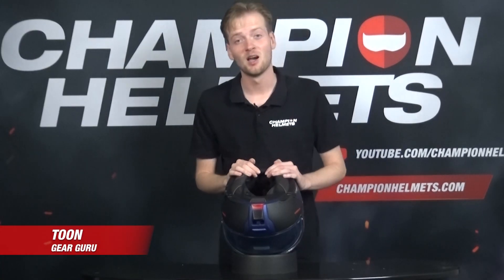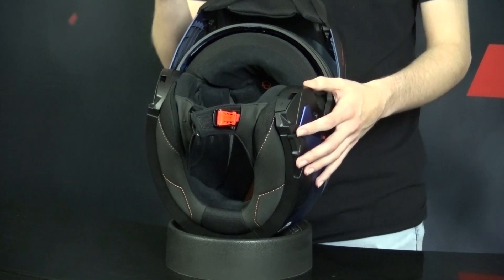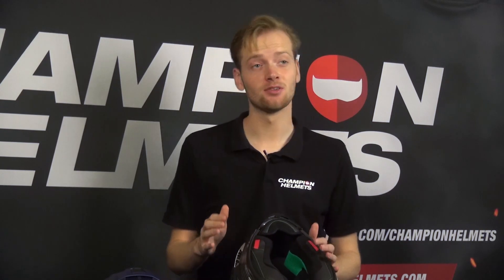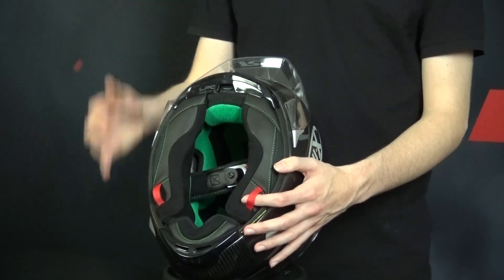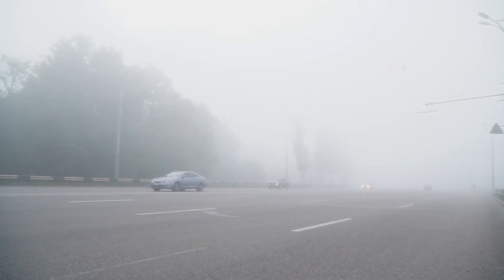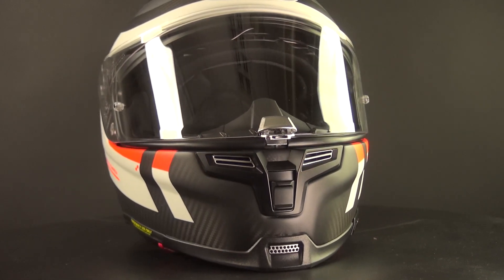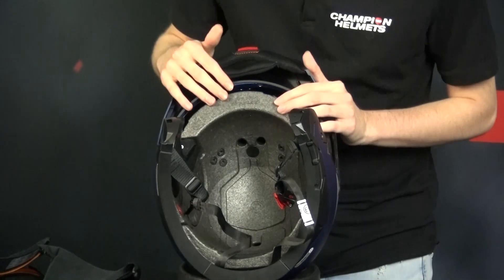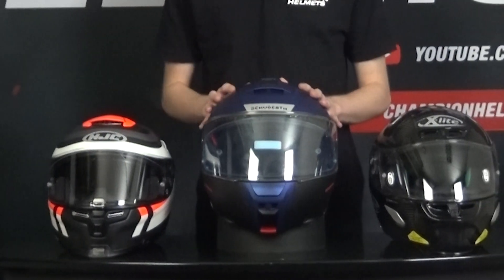Anatomy of Motorcycle Helmets - ChampionHelmets.com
00:00 Introduction
00:36 Outer Shell & EPS
01:10 Inner Liner
03:20 Emergency Quick Release & Chin Strap
04:11 Visors
04:28 Ventilation
07:14 Helmet Communication Systems

We have our own magazine! Read about this topic or any other content we post there by following this